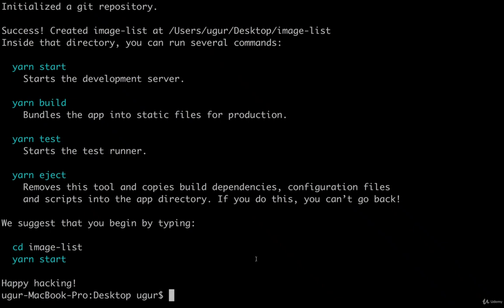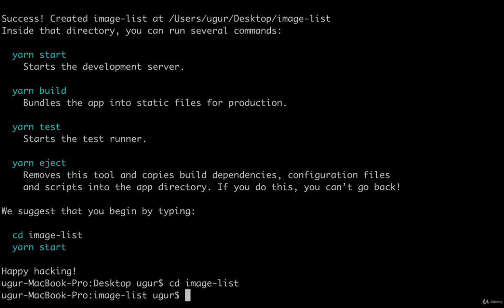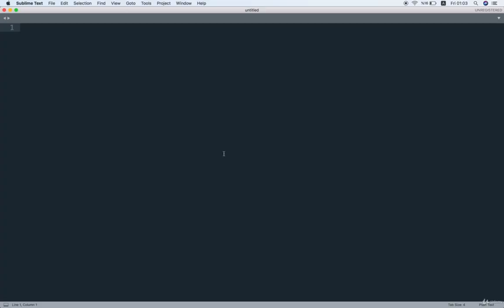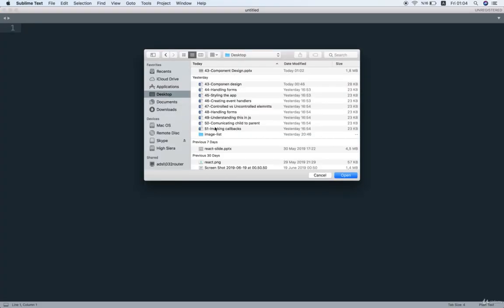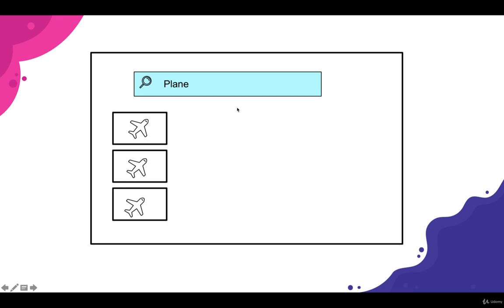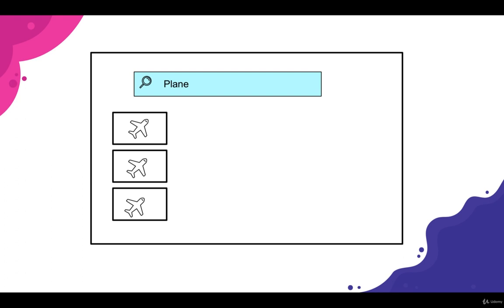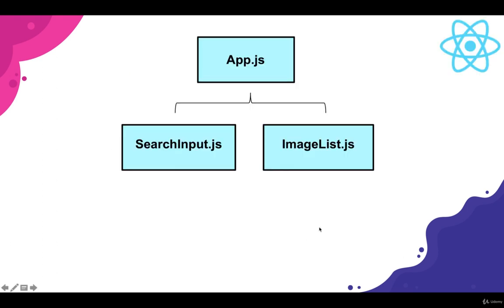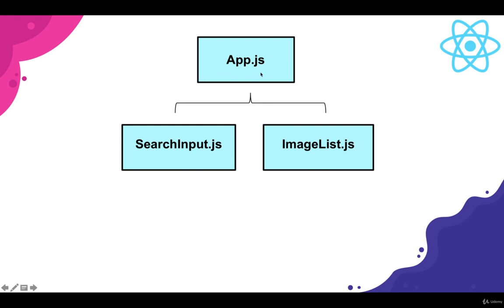43 Component Design